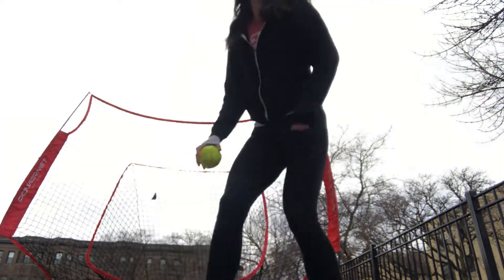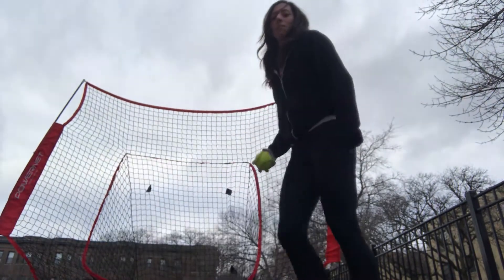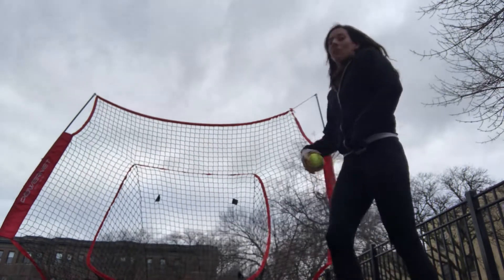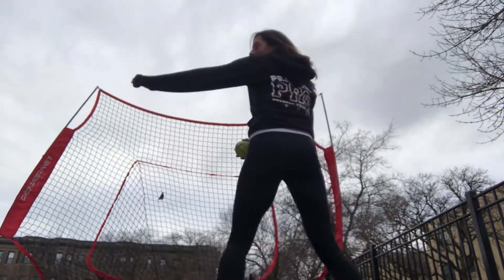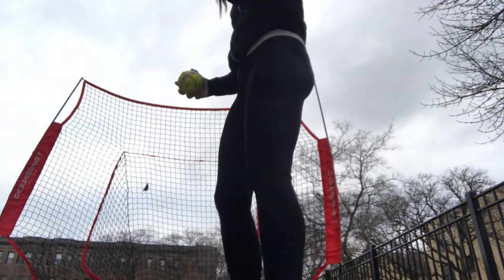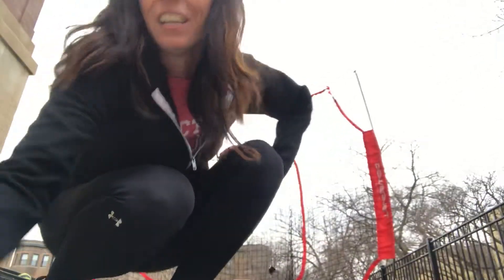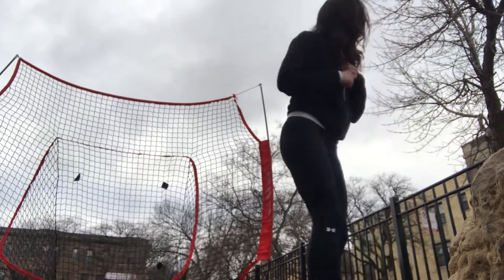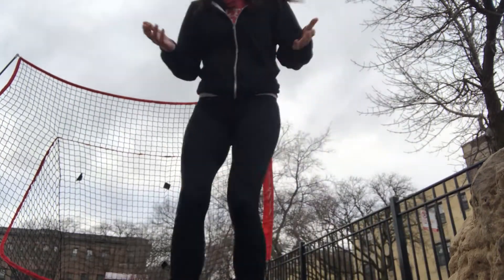School's Out Workout #6 March 21st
Pitching School students, this is your School’s Out Workout for Wednesday, March 25th
This should take about 20 minutes.

This is a fundamentals practice which means it’s best pitching into a close net or as a fake-pitch.  I’ll be using this net, but you can use a person.

We will be working on our Bounce, or Plug.

If you are an advanced pitcher, rotate through your movement pitches on these.

10 frankenstein frill
10 sprinter drill
10 scoot drills
10 Pitches focus on bounce

Workout
30 Chair Explosions - Double Leg
60 Chair Explosions - Single Leg
18 Walking 3- Plane Lunges

Don’t forget never mistake a day of school for a day off of practice!